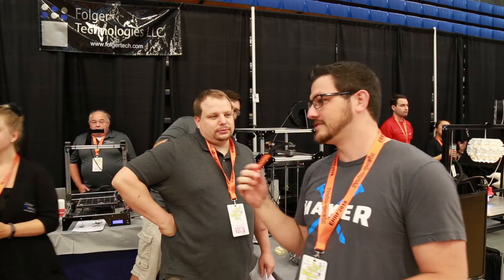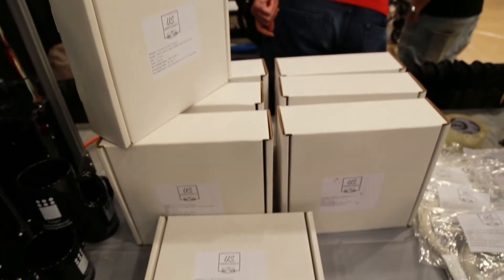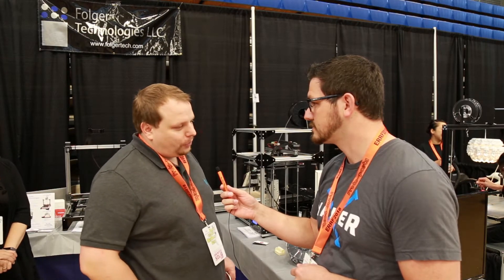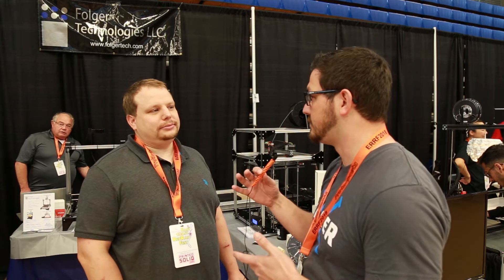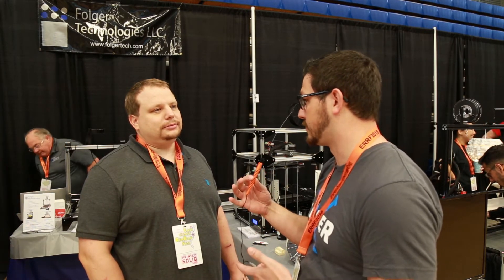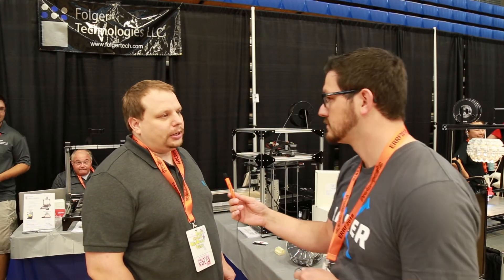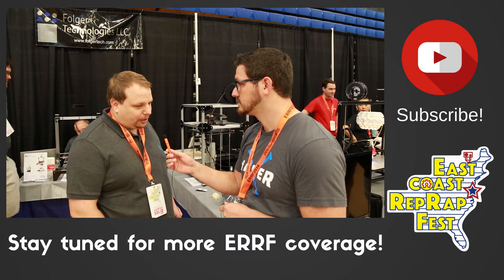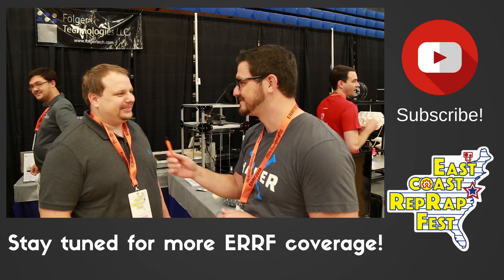ERRF 2018 Interview - U.S. Monofilaments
I had the pleasure to interview Zach from US Monofilaments who is teaming up with Folgertech to bring a new line of desktop 3D printing filaments into the market. This is an EXCLUSIVE interview with Zach and the very first one he has done for his new company. I can't wait to get my hands on some of this filament to test out.